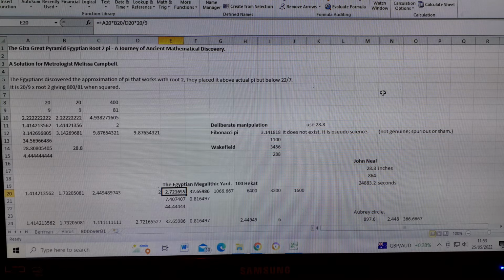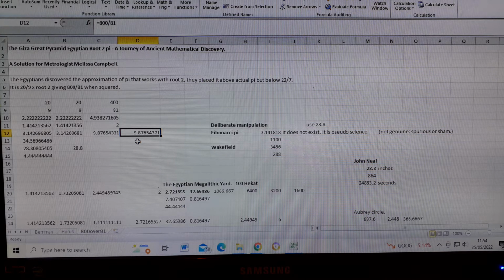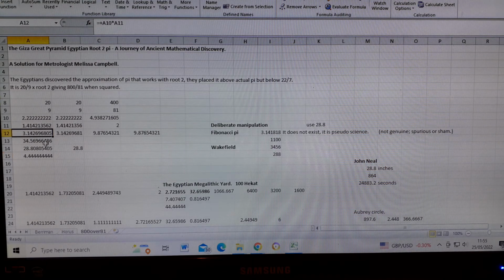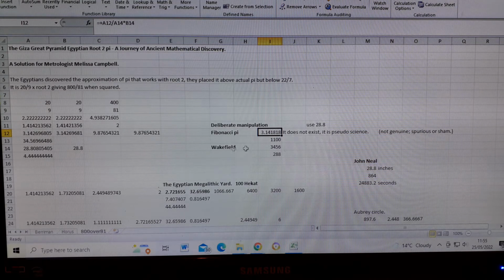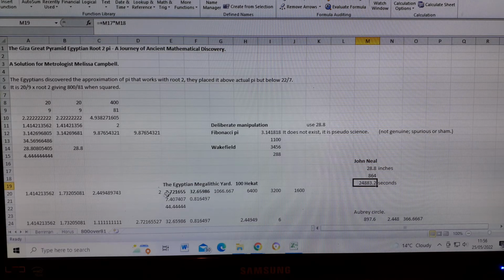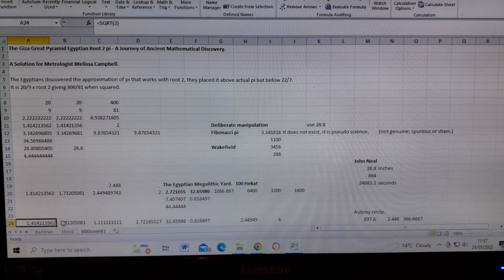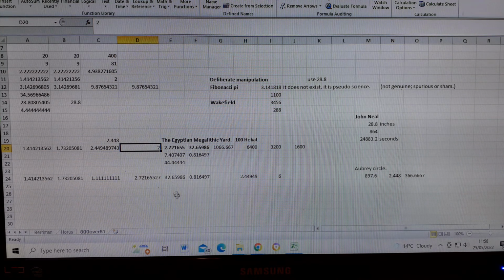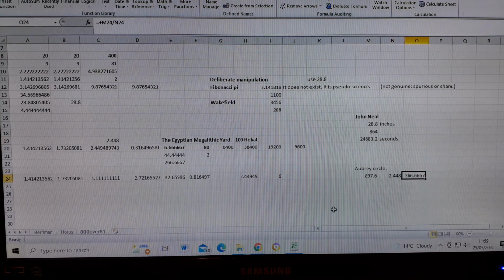Academia 6. Solving the Riddle of Pi in the Egyptian Megalithic Yard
The Egyptian designers knew the square megalithic yard x 6 in feet was 44.444... square feet and in square inches was 6400, where 44.444... x 144 = 6400.

This knowledge required a profound understanding of pi based on root 2 and root 3 using a version of pi as 20/9 x root 2.

Using this version of pi the square side 1 produces a circle of 4 x 10/9. Berriman explains all in his book, Historical Metrology.

to Jim, Melissa and Charles.